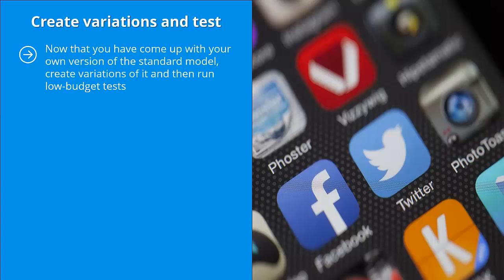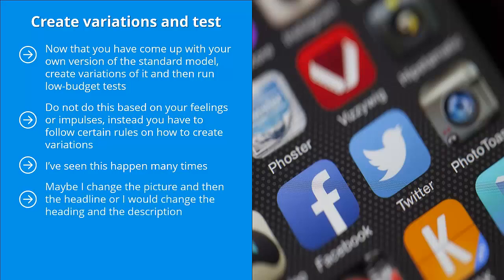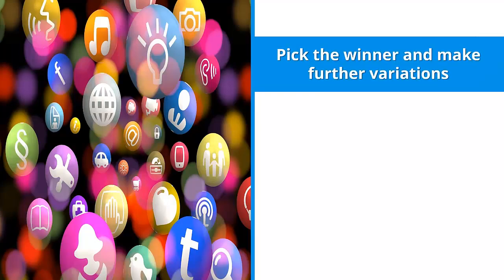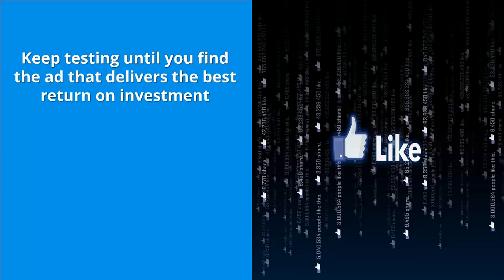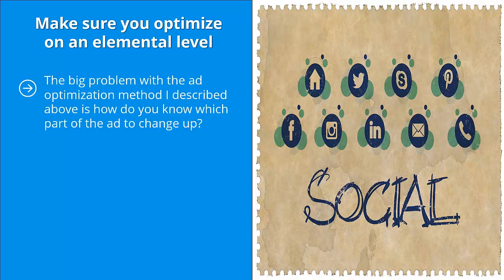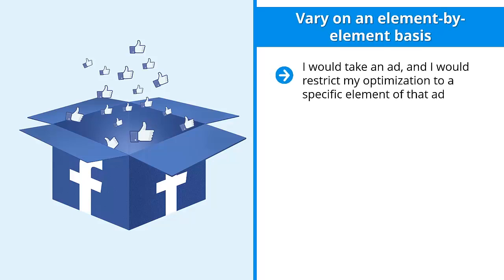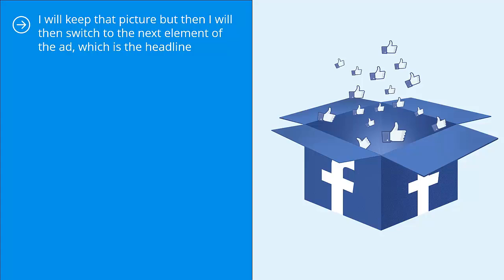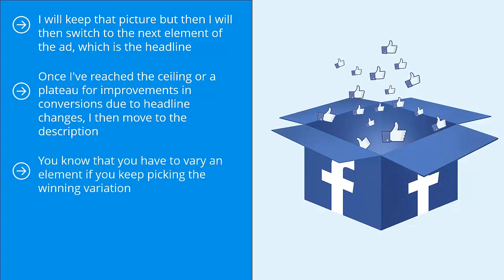28 July 2025